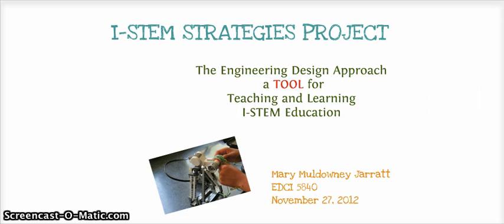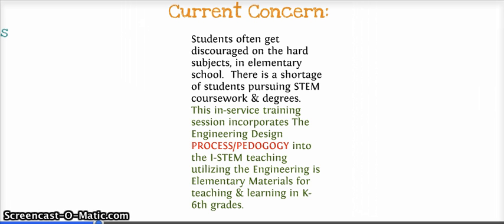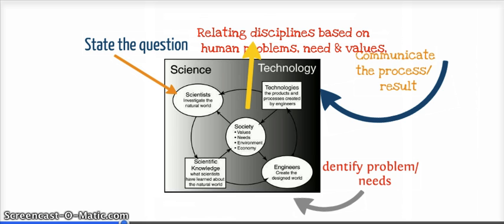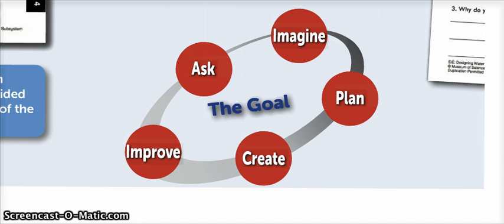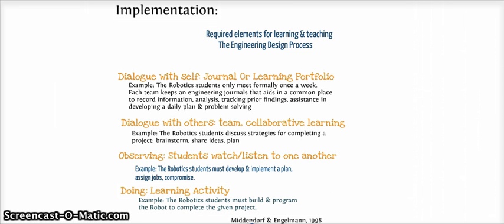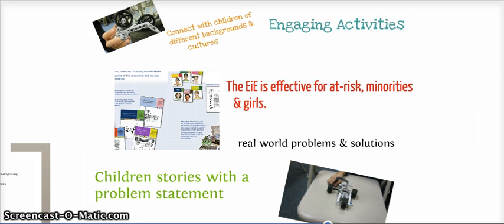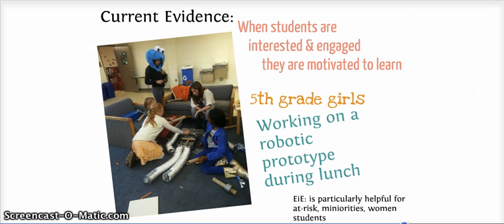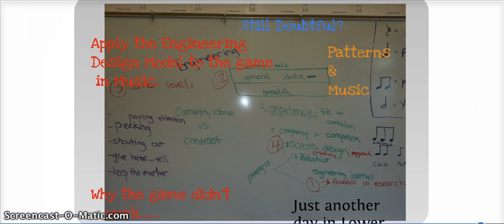I STEM Strategies Project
EDCI 5804 - STEM Foundations Education